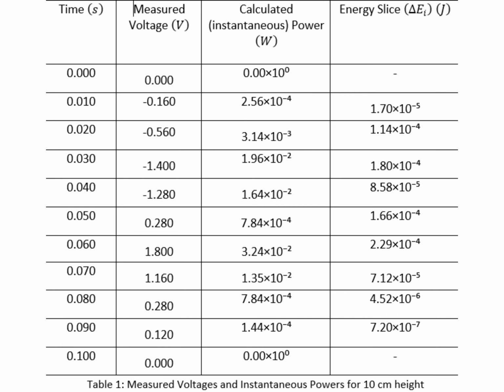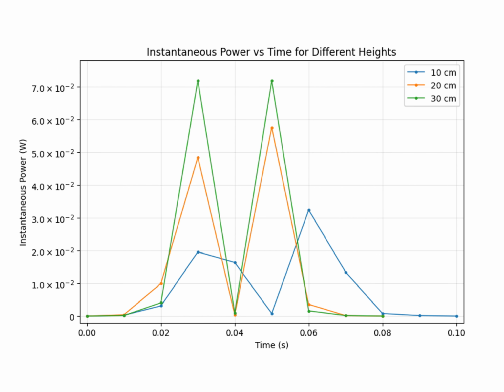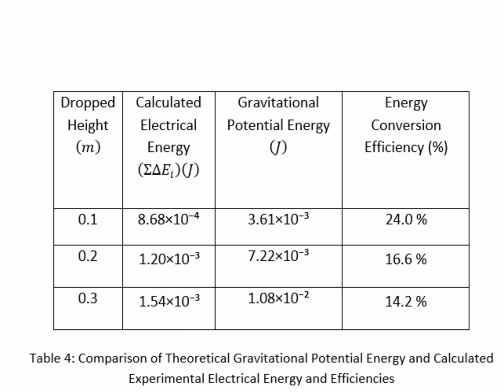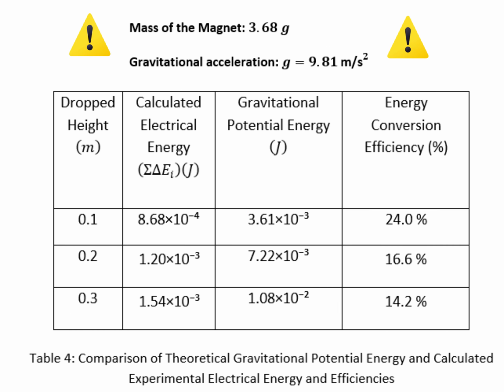Bilkent University - PHYS 102 Lab Project | Muhammet Enes Zengin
Bilkent University - PHYS 102 Lab Project (Electromagnetic Induction)